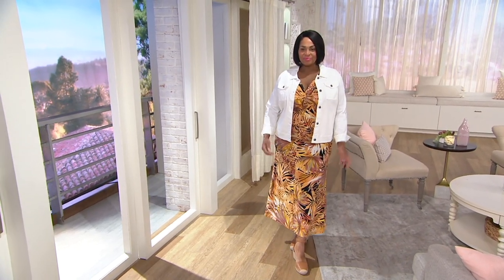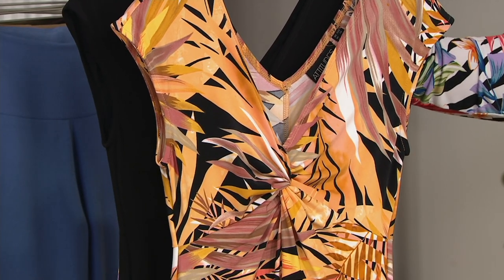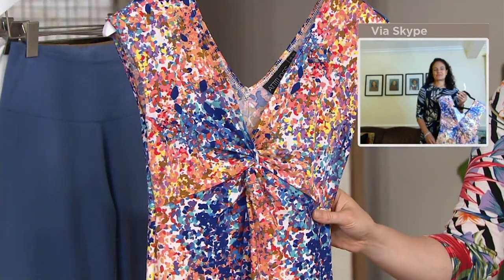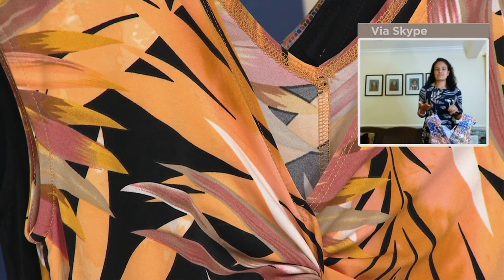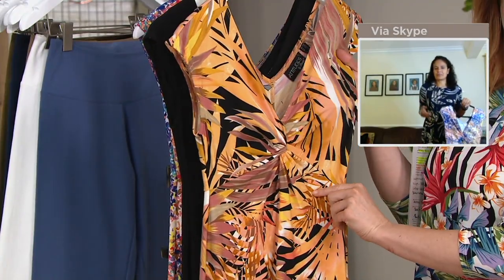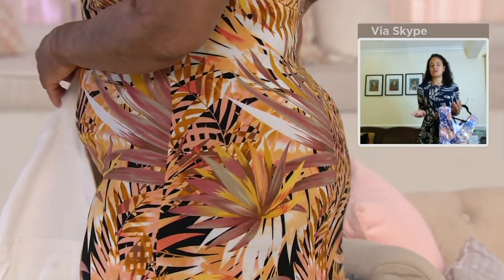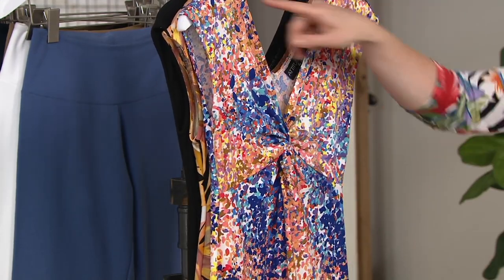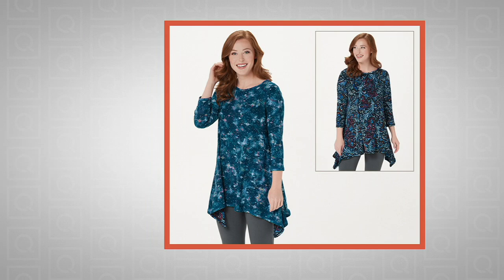Attitudes by Renee Como Jersey Knot Front Maxi Dress on QVC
Attitudes by Renee Como Jersey Knot Front Maxi Dress